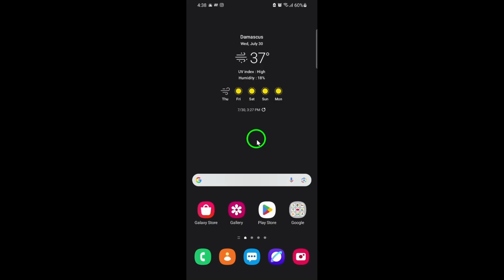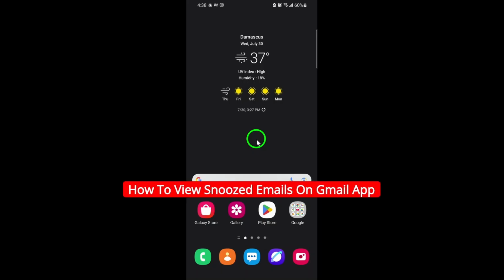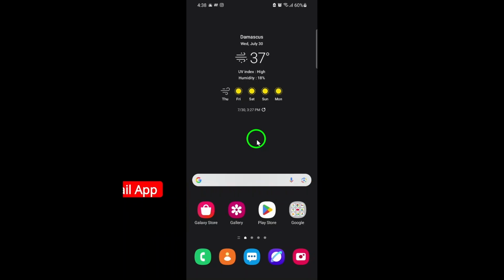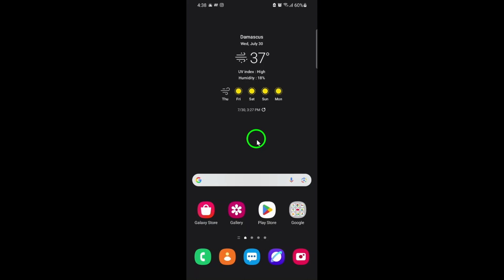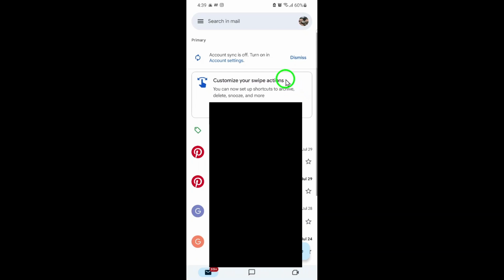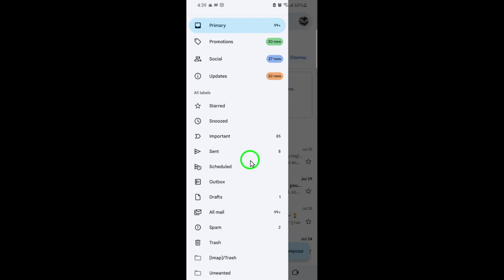How To View Snoozed Emails On Gmail App (Updated)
Learn how to view snoozed emails on the Gmail app with this simple updated guide. If you've postponed messages and need to find them later, this video walks you through the quick steps to access all your snoozed emails right from your phone. Never lose track of important messages again and keep your inbox organized by following these straightforward instructions.

Here are the steps:

1. Open the Gmail app on your phone.

2. Tap the Menu icon (☰) in the top left corner.

3. Tap Snoozed to see emails you postponed to read later.-

Chapters:
00:00 Intro
00:12 Soultion
01:05 Outro